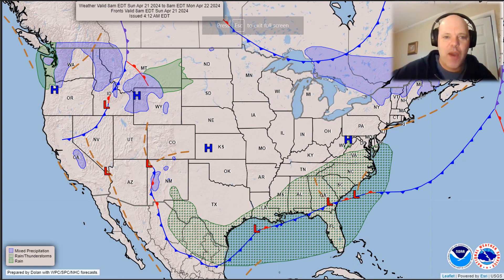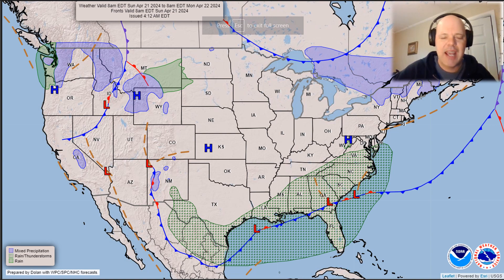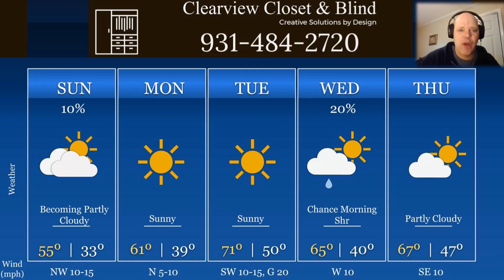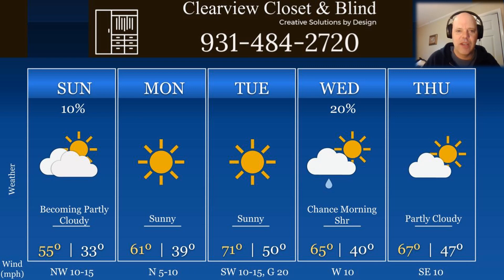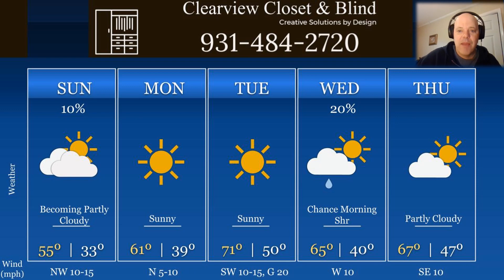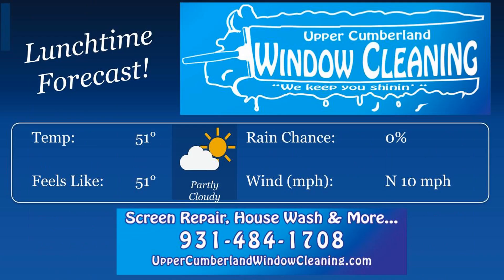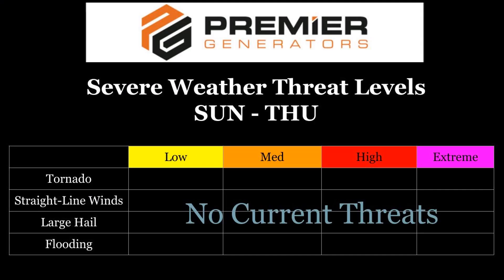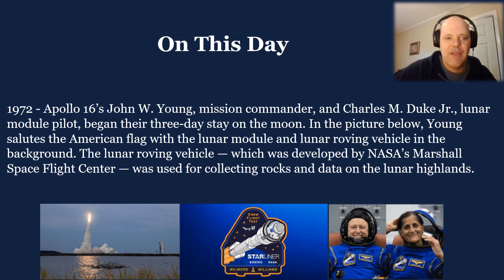MM's Sunday 5-Day for April 21, 2024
Meteorologist Mark's forecast for the Cumberland Plateau of TN